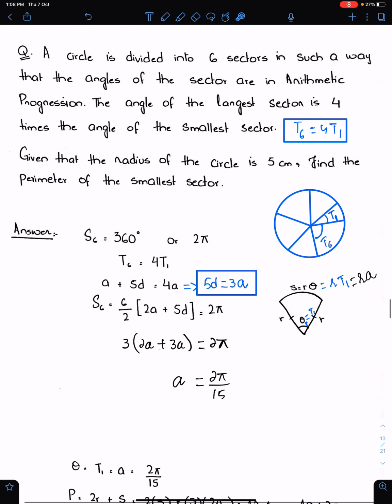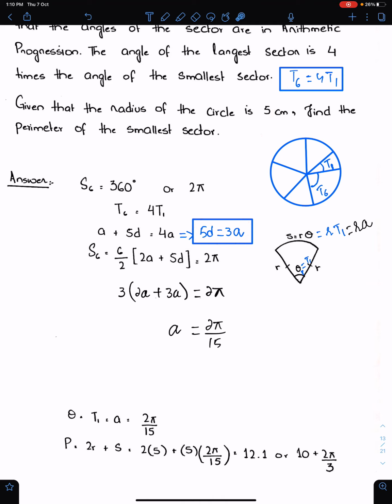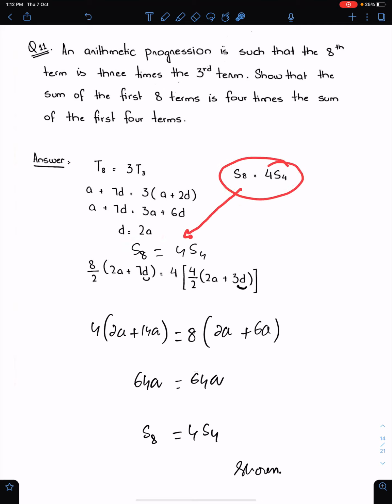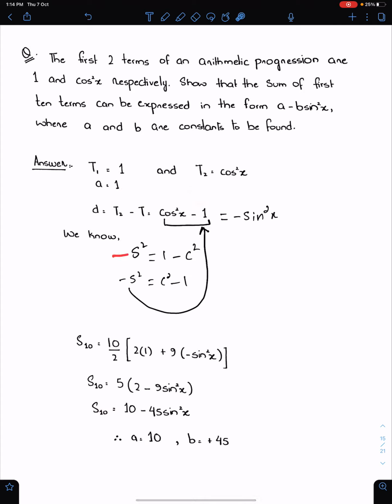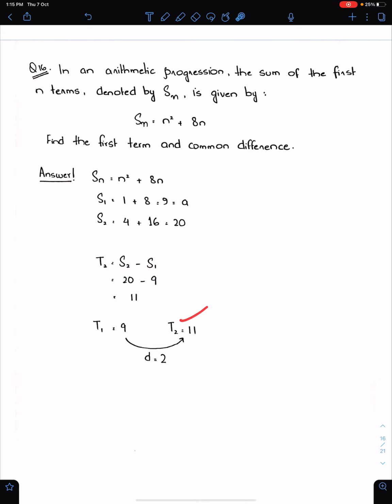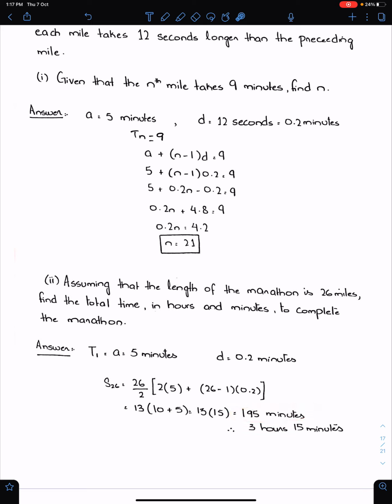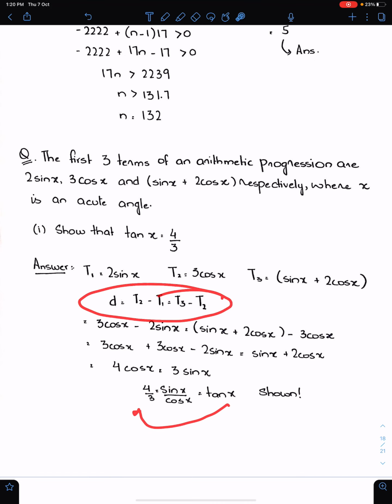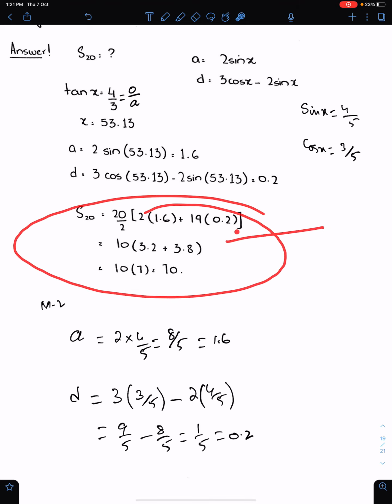A1 Math P1 & O level Add-Math: Arithmetic Progression’s Important Questions. Thurs, 7 October 2021.